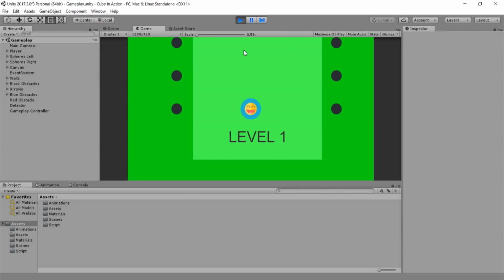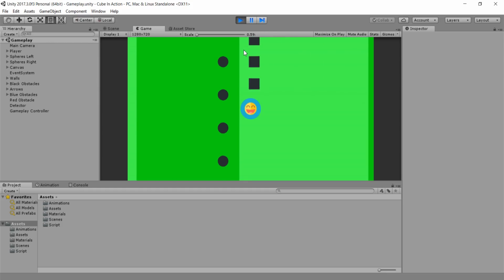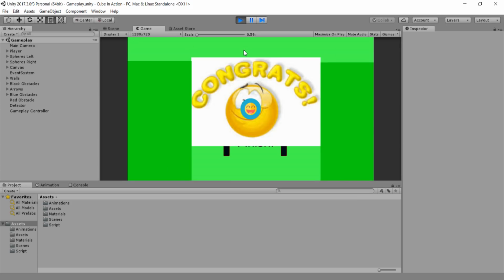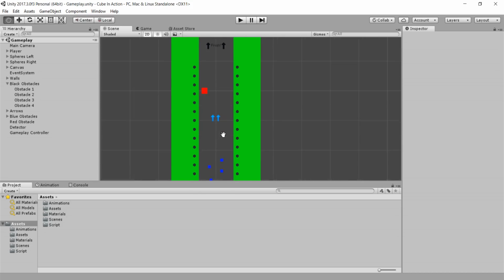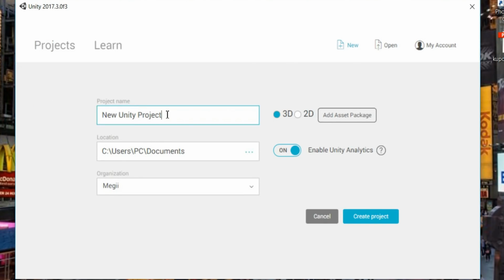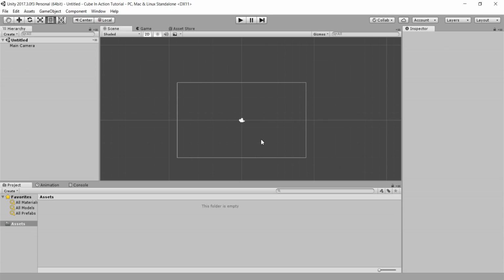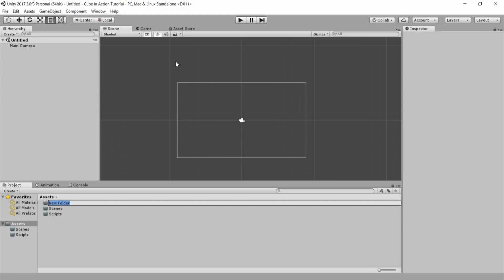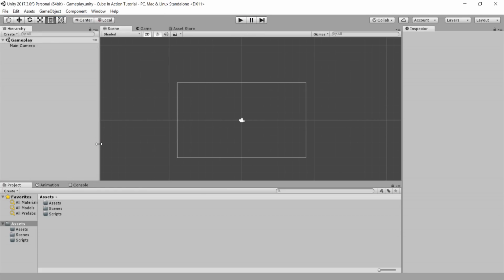1# Cubes In Action Game - Presenting The Game And Organising The Project